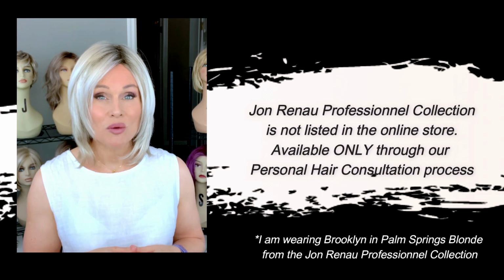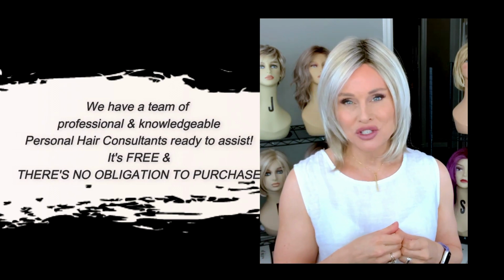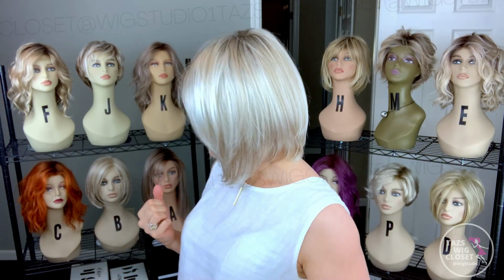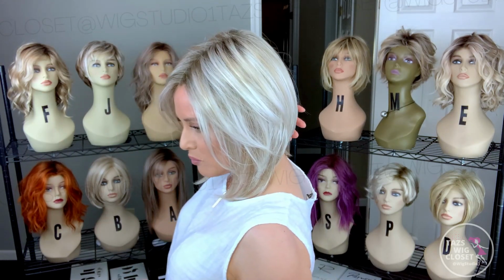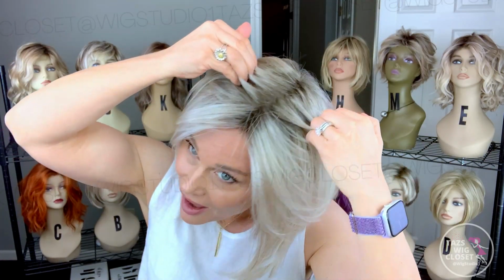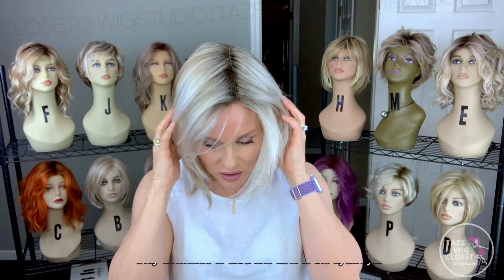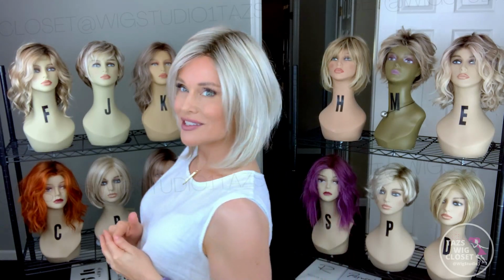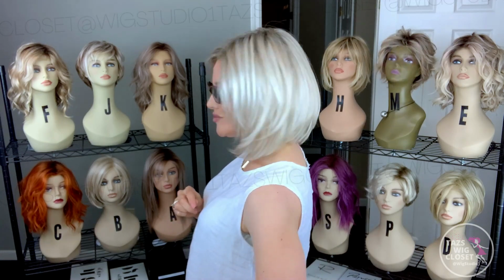Jon Renau BROOKLYN Wig Review | PROFESSIONNEL COLLECTION | Unboxing & HOW TO ACCESS this STYLE!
ENJOY the UNBOXING & wig review of JON RENAU BROOKLYN in the color Palm Springs Blonde. This style was provided by WigStudio1 for this review.  Jon Renau Brooklyn in a part of the Professionnel Collection.  This collection features 15 styles including synthetic, human hair and toppers!  XOXO TAZ

▶HOW TO EXPLORE & PURCHASE THE JON RENAU PROFESSIONAL COLLECTION:
Get a call back 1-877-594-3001
Schedule appointment by Live Chat!  (click help button at bottom of any product page)